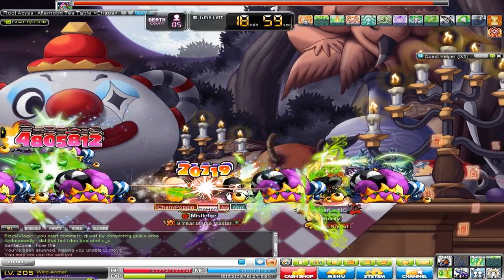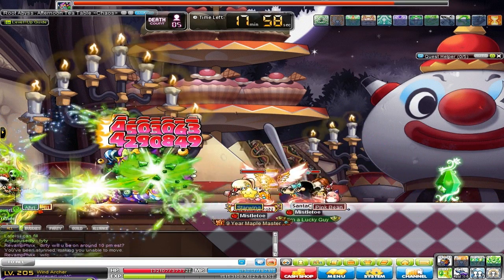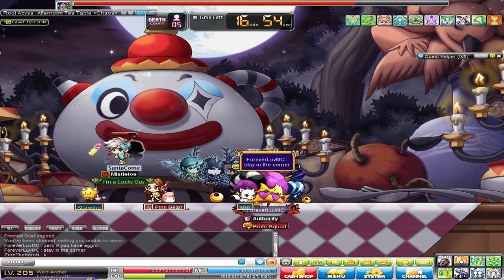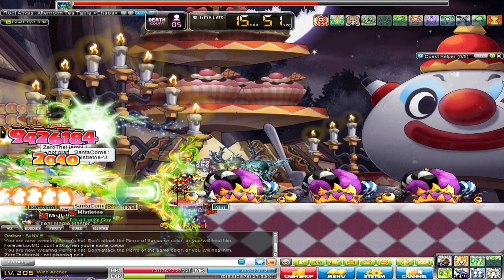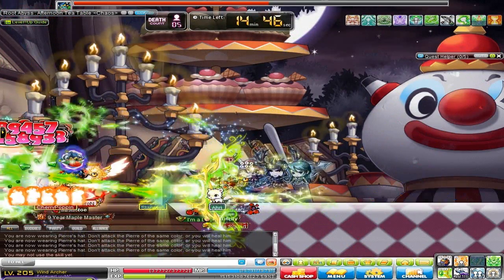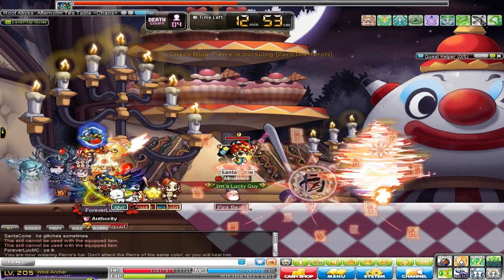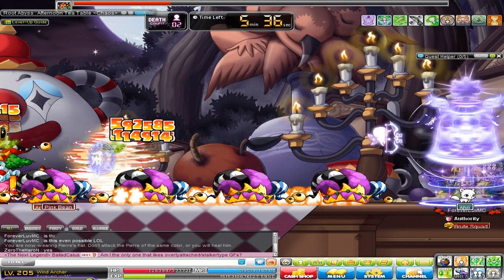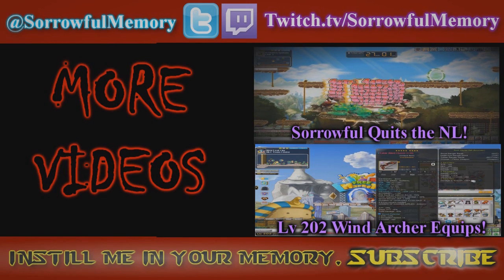MapleStory - Chaos Root Abyss: Pierre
Pierre, the Gay Clown from France.

Don't forget to leave feedback in any of the various ways (ex. like/dislike, comment, etc)!

Have 300+ Daily views? Apply for Partnership with the Acifin Network